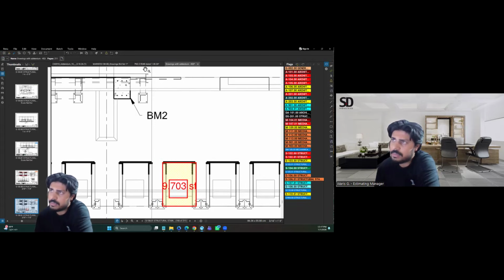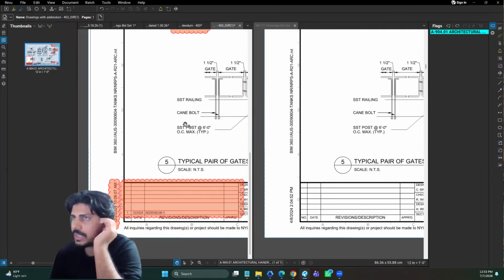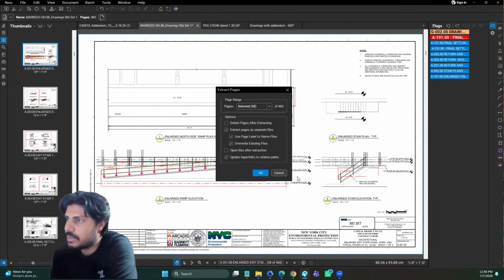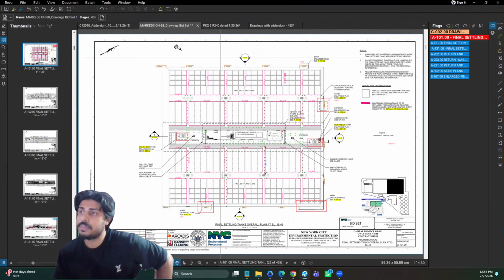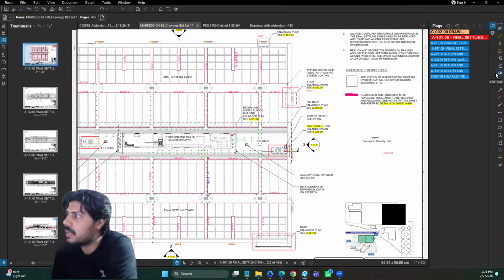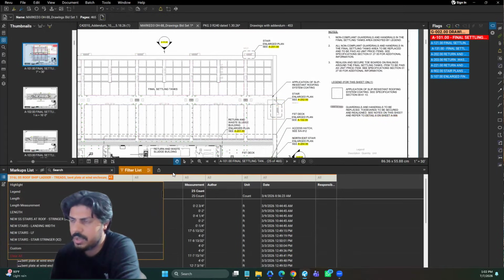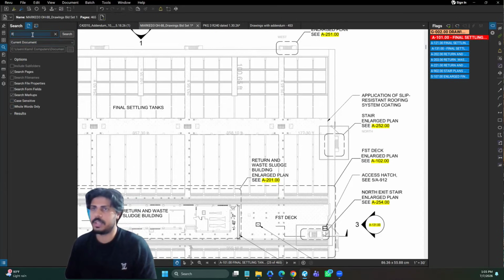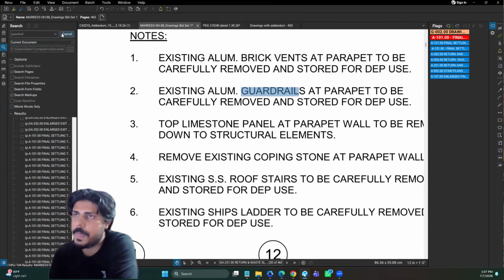Bluebeam Training Video Part 3